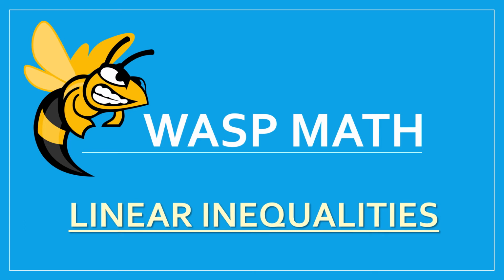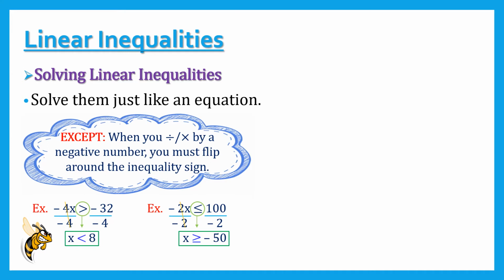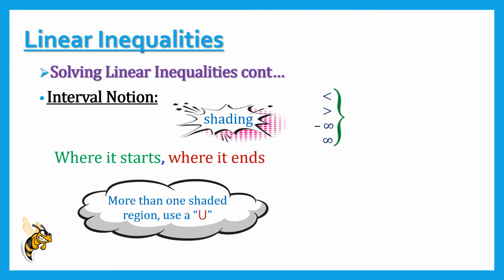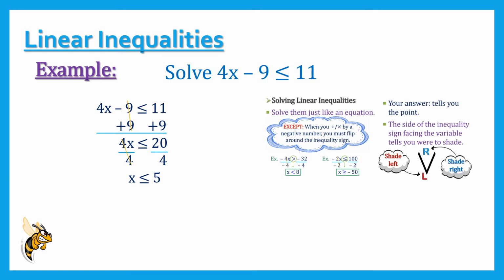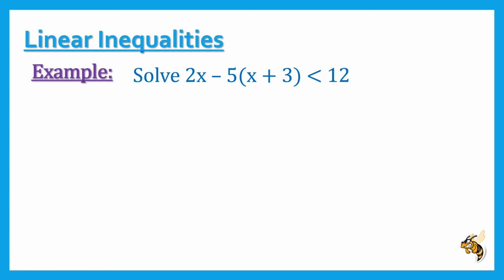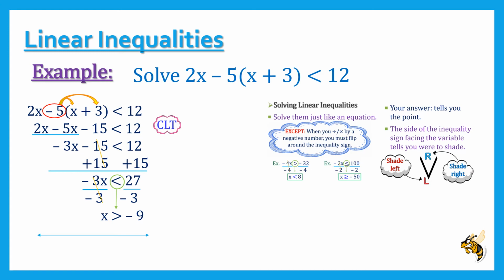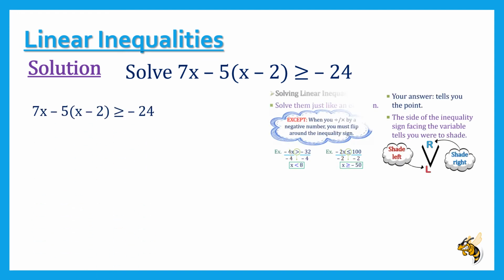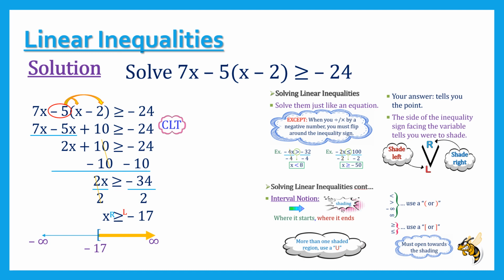Solving Linear Inequalities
In this video, you’re going to learn how to solve Linear Inequalities and how to put your result on a number line and in interval notation. Enjoy!